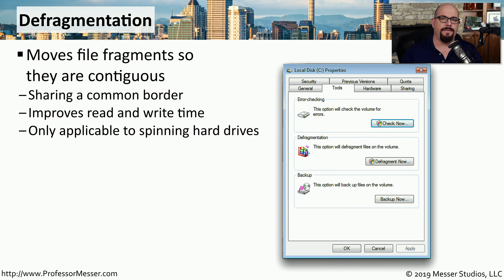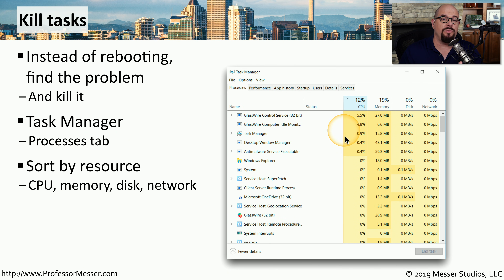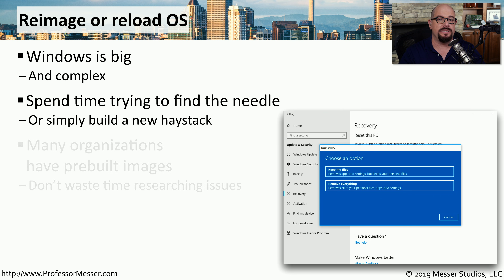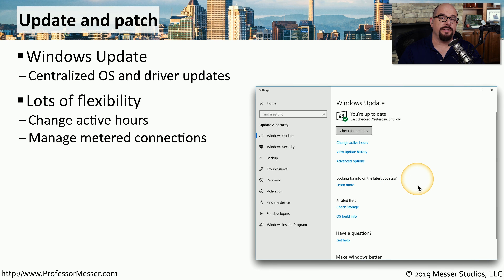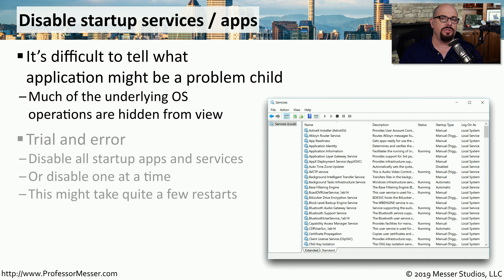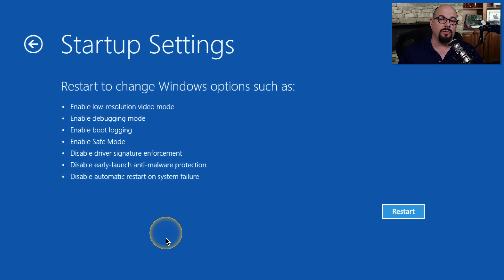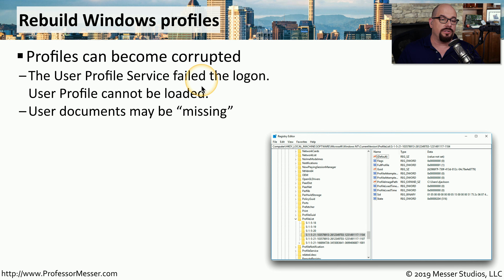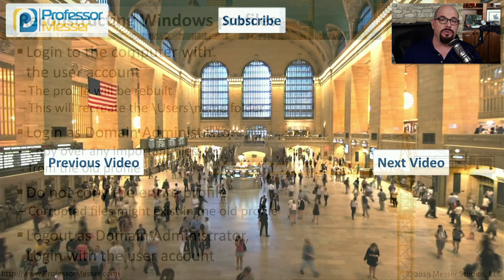Troubleshooting Solutions - CompTIA A+ 220-1002 - 3.1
The troubleshooting process can involve many different tasks and utilities. In this video, you’ll learn about defragmentation, restarting services, rolling back to previous configurations, and much more.